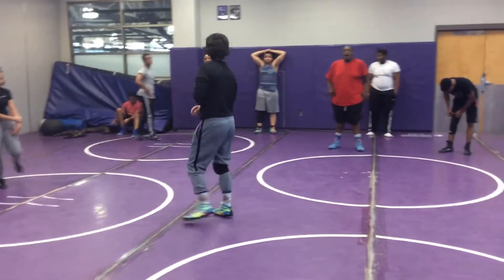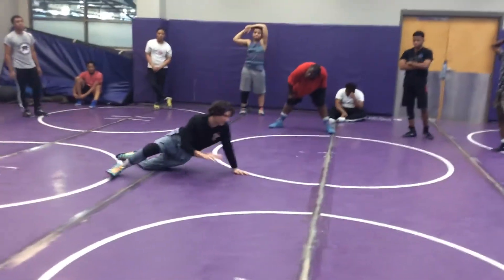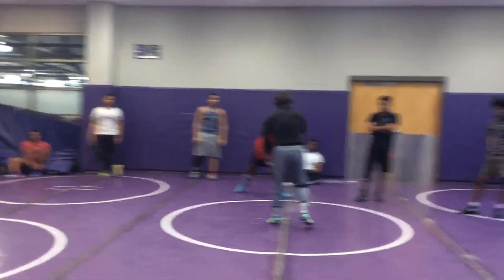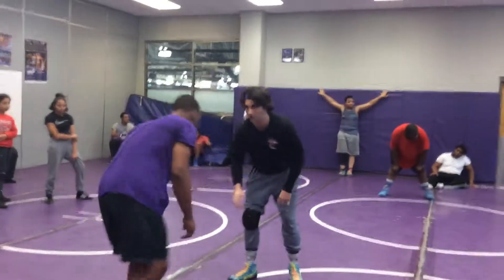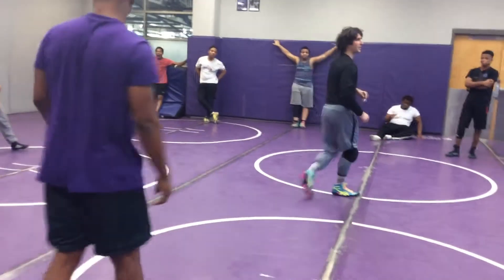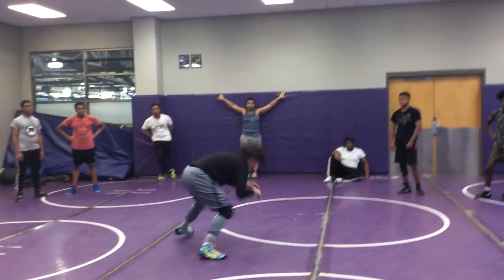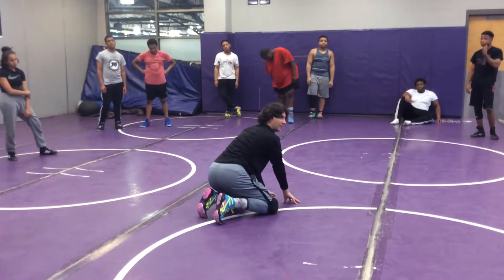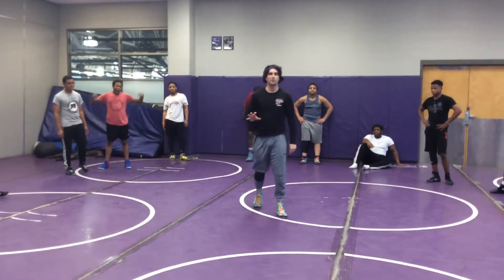Head block sprawl